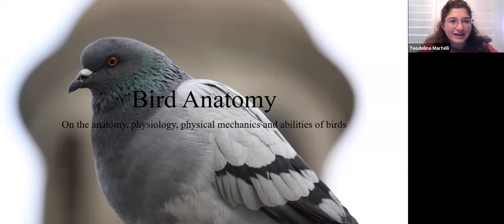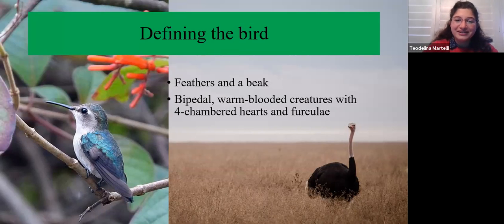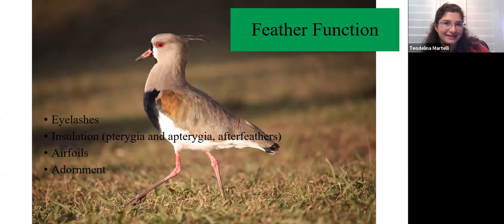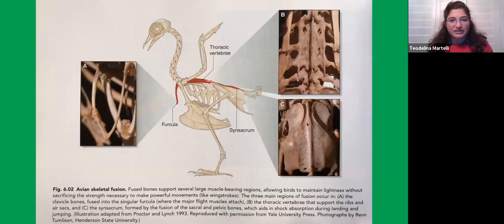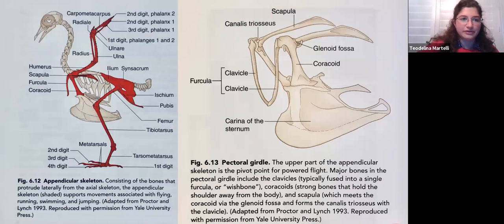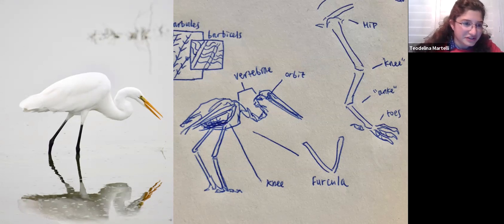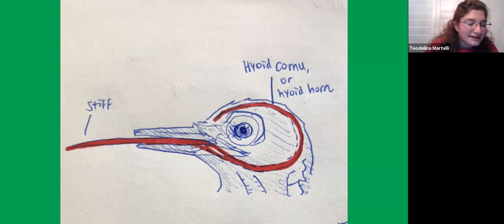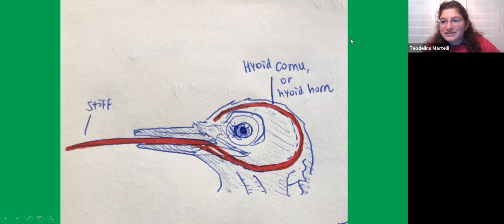Pasadena Audubon Young Birders Club - Teens: Bird Anatomy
Avian anatomy and physiology – flight mechanics adaptation – sensory abilities – the elegance of form/function.